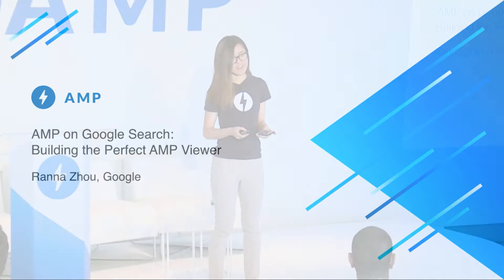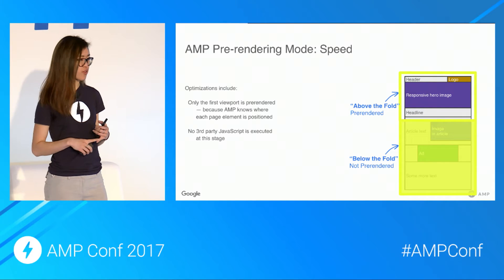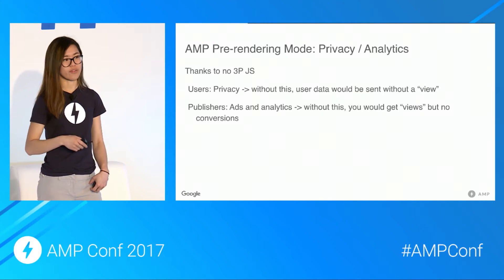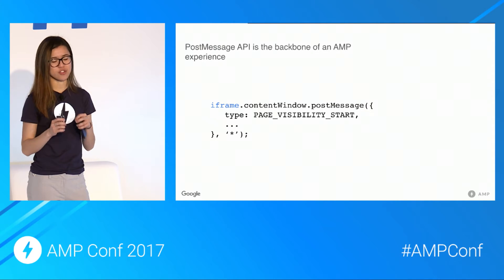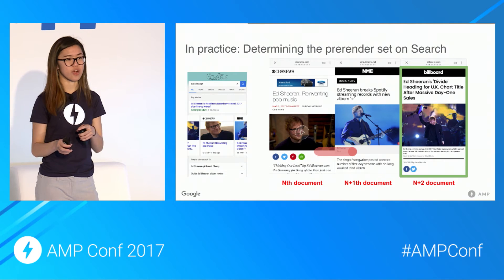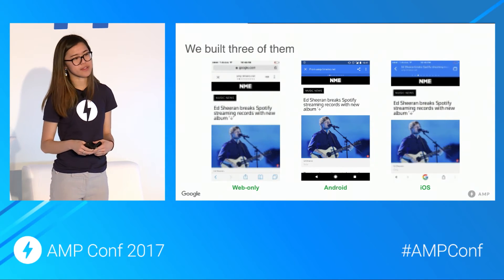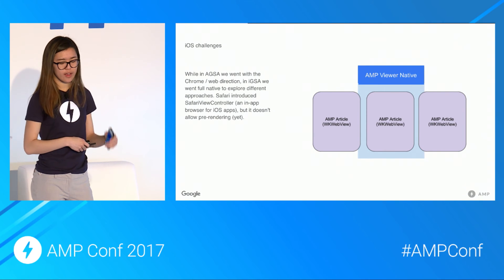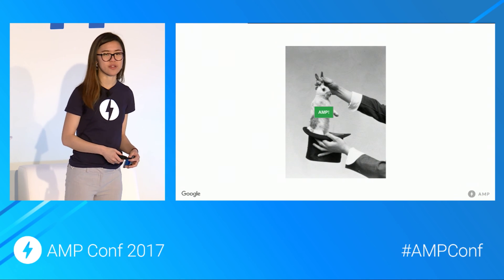Building the perfect AMP Viewer, with Google Search (AMP Conf '17)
Ranna will talk about how Google Search uses AMP to create experiences like the Top Stories carousel, and how the AMP Viewer works, from top to bottom. It's rare to get a chance to look behind the scenes of Google Search – you don't want to miss this one.

Missed the conference?